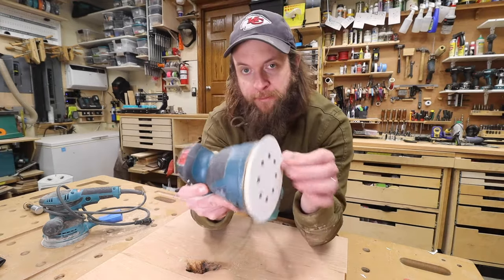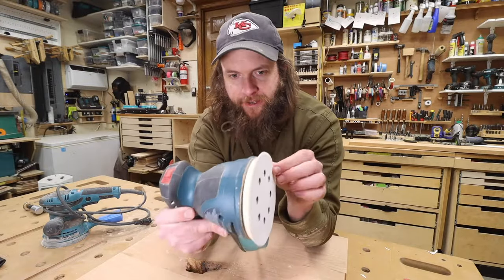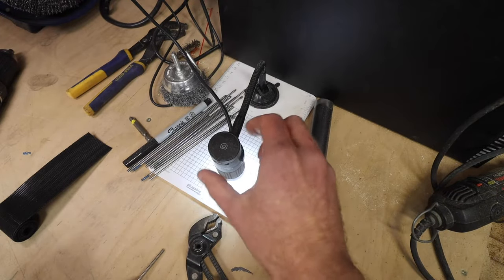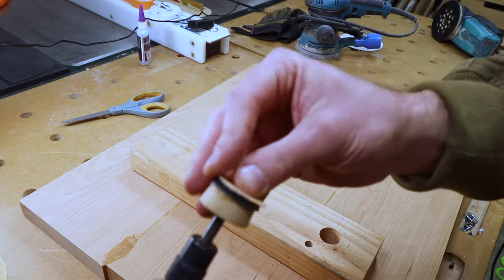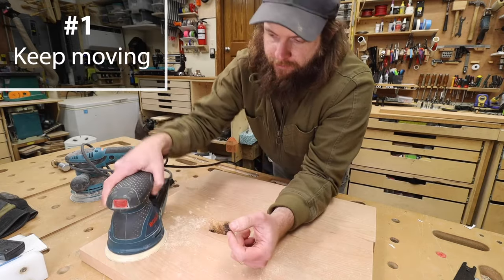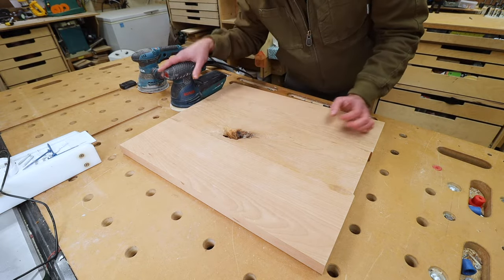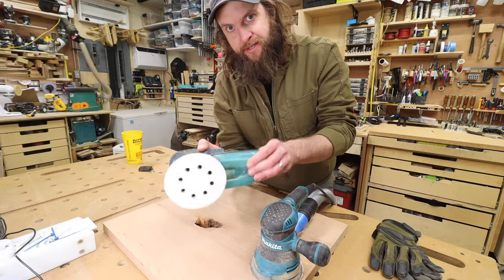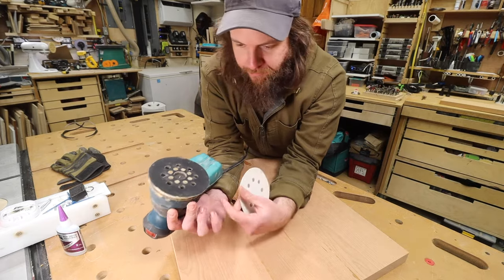Stop Melting Your Hooks (why sanding discs fly off your sander)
Using a microscope, we'll see WHY random orbit sander pads wear out, and how you can stop it from happening in the future.  If your sander won't hold sandpaper, this video is for you!  Be sure to use the chapters feature below:

Cheap (but awesome) USB microscope
Bosch Random Orbit Sander (great dust filtration)
Makita Random Orbit Sander (more powerful)

CHAPTERS
0:00 Intro
1:30 Long Story Short: Here's Why
1:35 Velcro
1:52 Microscope Good
2:28 Melting Things
3:19 Microscope Bad
3:43 SandING Tips
5:05 Note about Instagram
5:34 SandER Addendum
6:19 Blooper